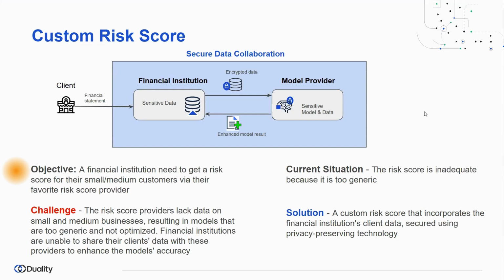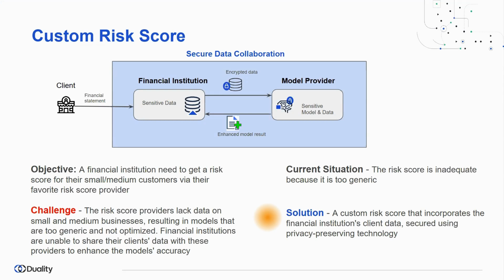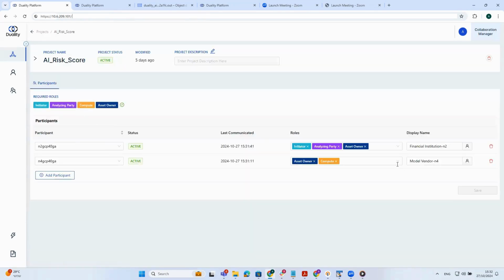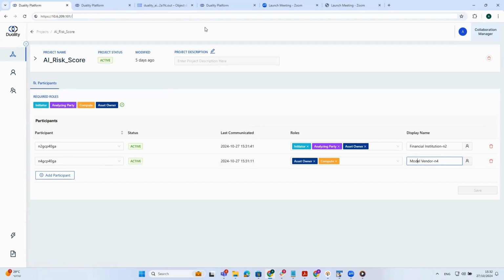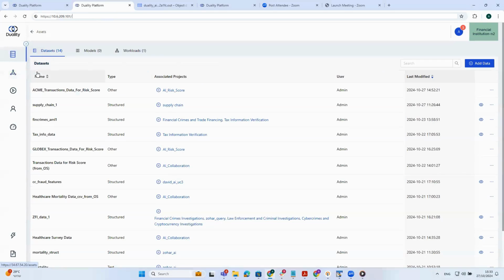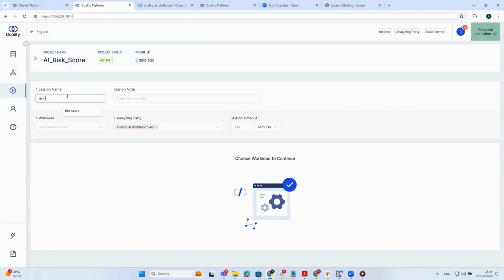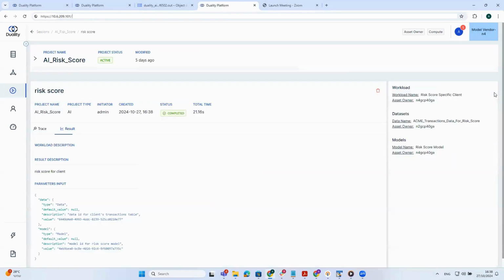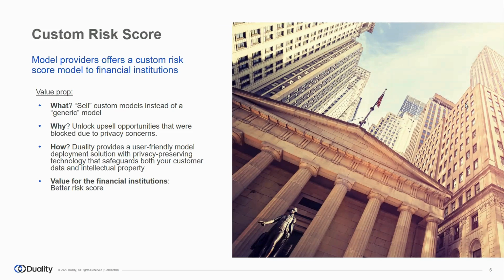Risk Score Demo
In this video, we demonstrate a collaboration between a bank and a financial services model provider to create a custom risk model, all while protecting the bank's sensitive data.